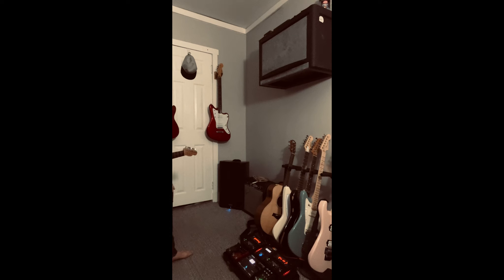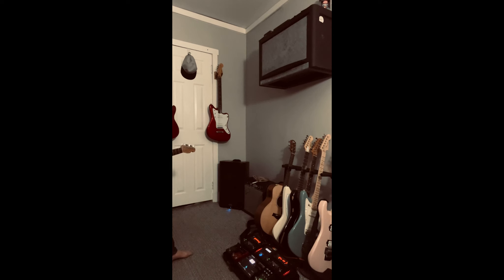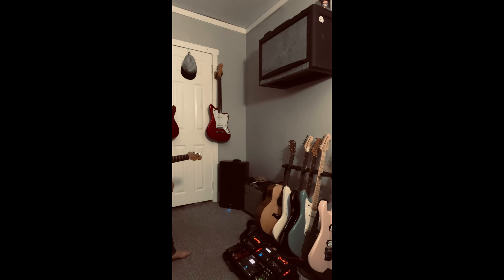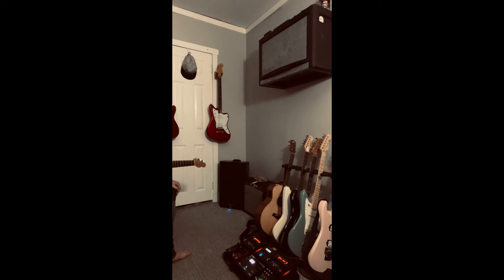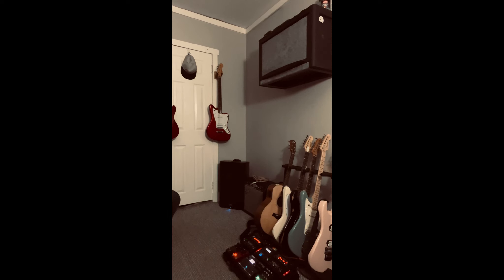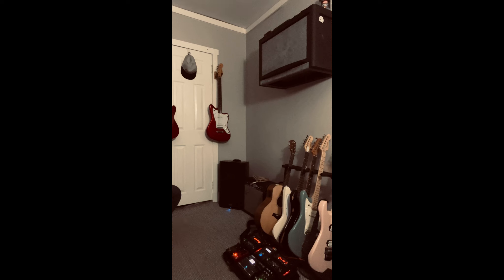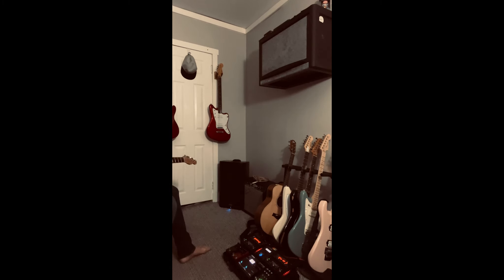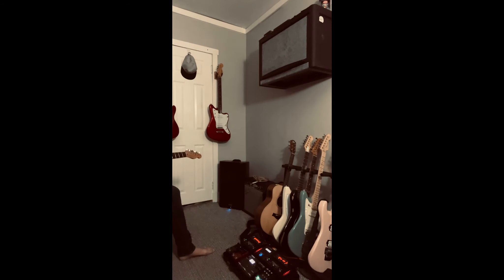ToneX Stereo board.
iPhone video of my current rig.